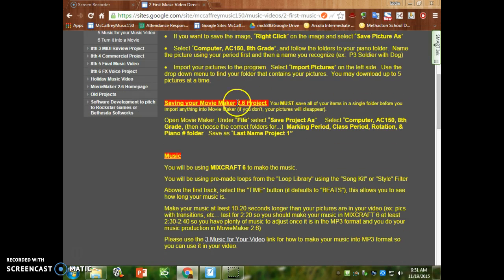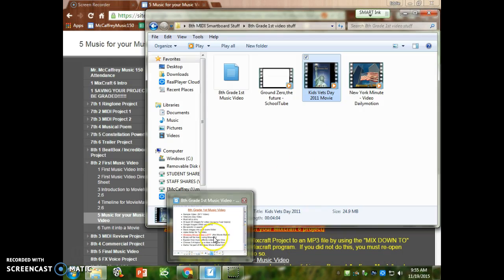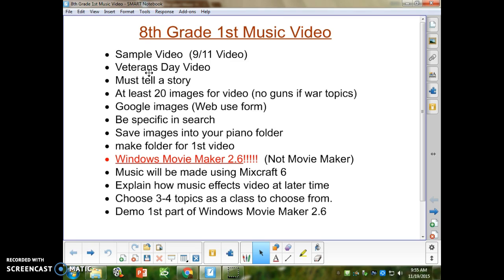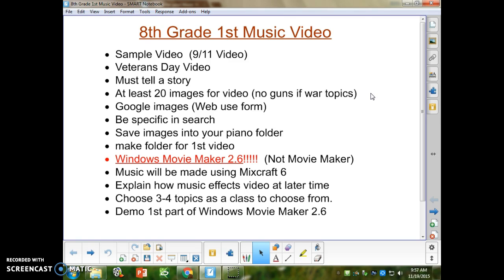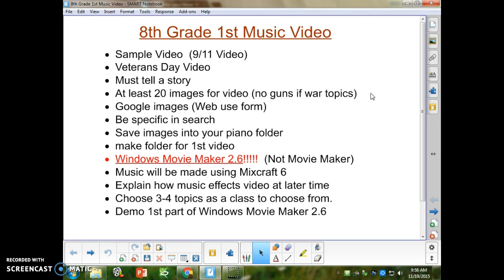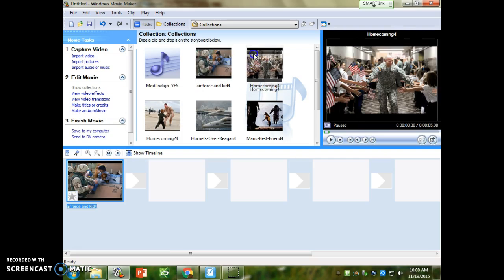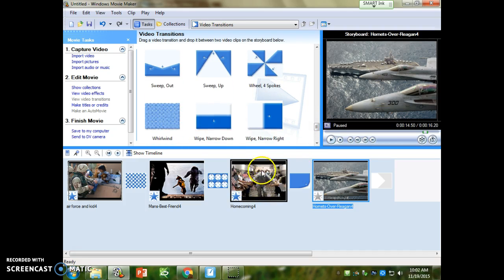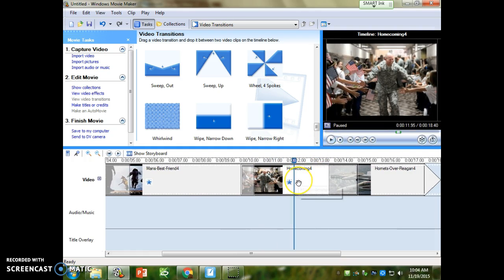1st Music Video Overview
This is the basic introduction to the 1st music video for Mr. McCaffrey